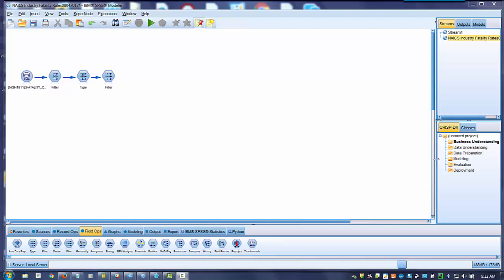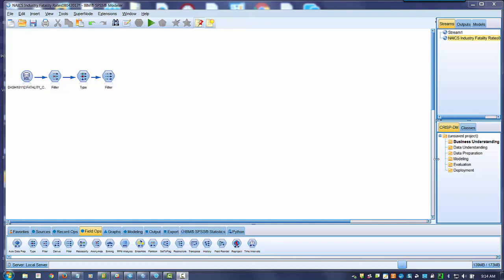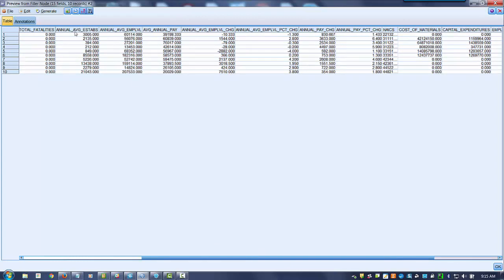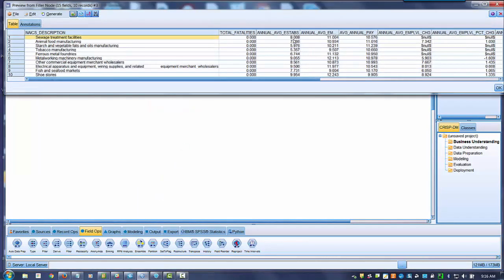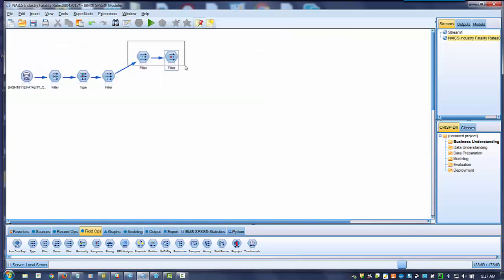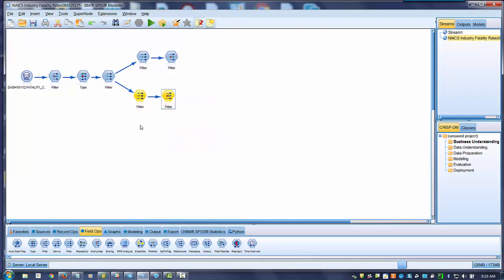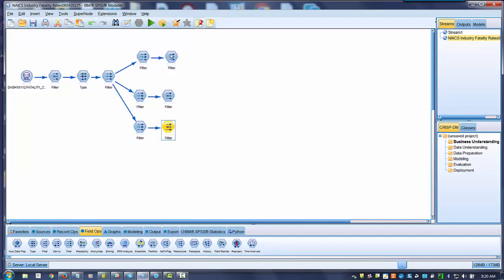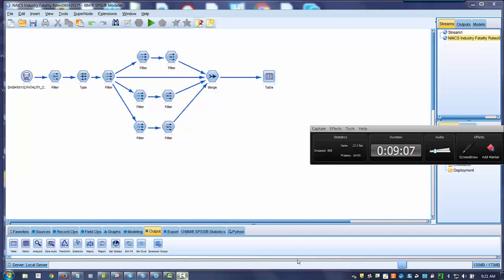Feature Engineering in SPSS Modeler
It has many names.  Feature Engineering, Data Transformations, Data Massaging  and I am sure many others that I don't even know about.  What ever you call it, data in the real world usually needs some work before it can be used in Data Science projects.  Sometimes this involves applying transformations to your original data.  For example, taking your original input variables and applying a natural log transformation will often improve the accuracy of your model.  In this demo, I will show an easy way to conduct mass transformations of your data in SPSS Modeler.